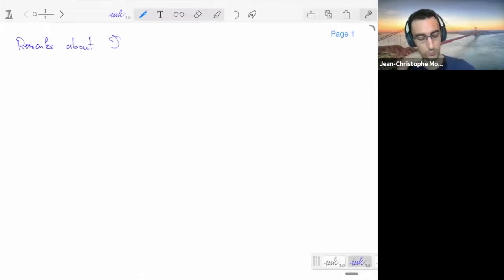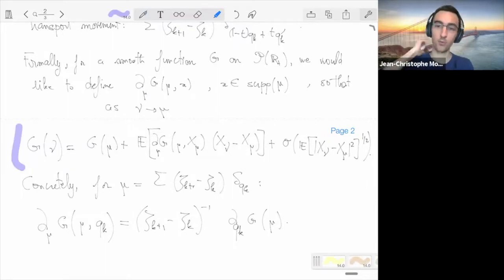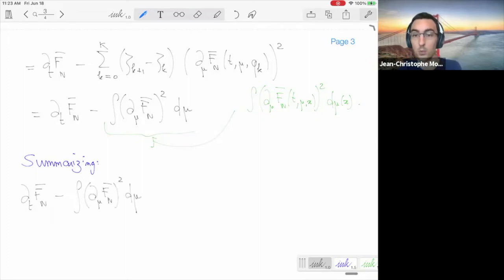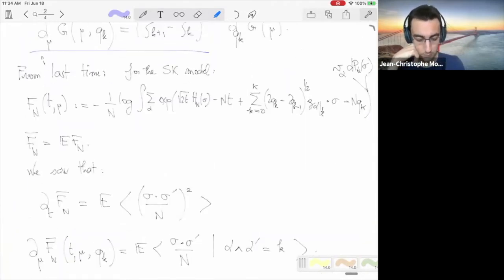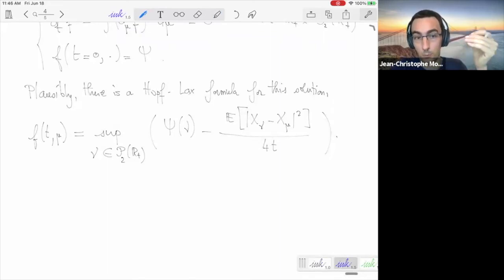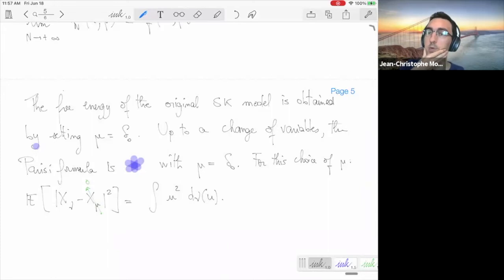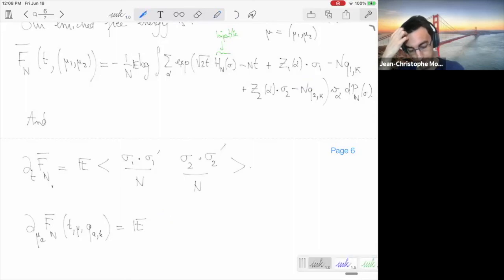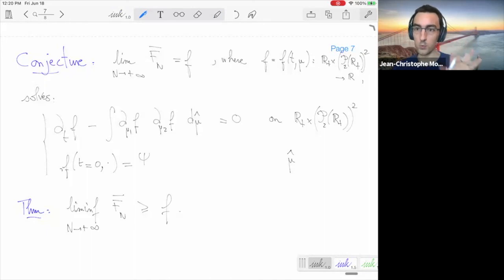Jean Christophe Mourrat : Conférence / Lecture 14